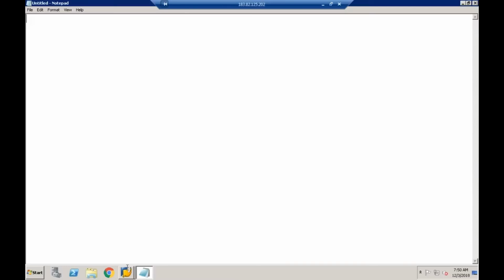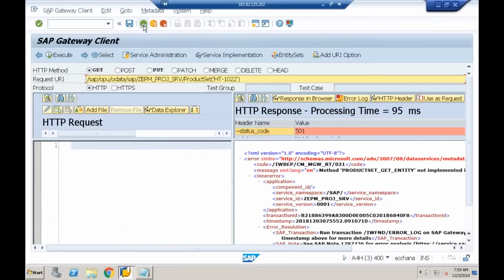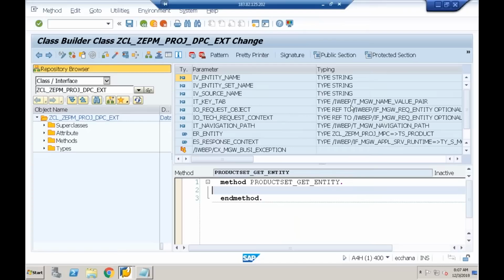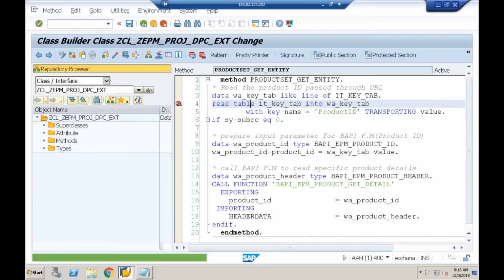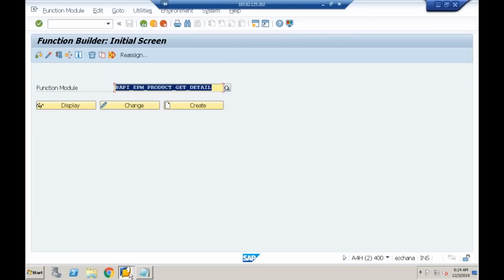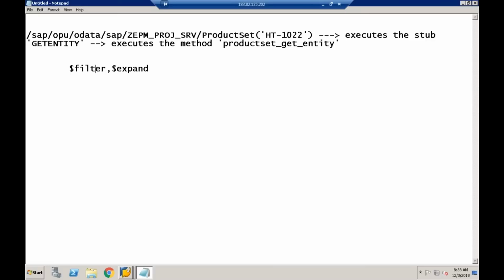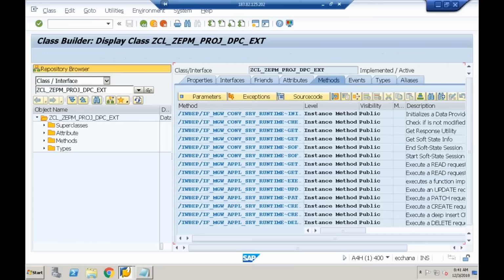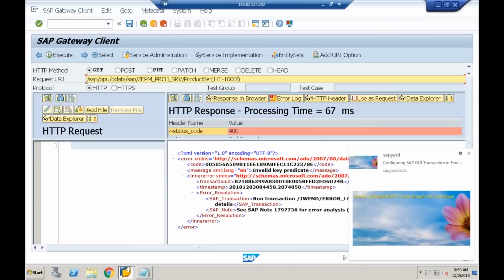3 Odata - Code based services GETENTITY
implemented GETENTITY stub with the key property ProductID.
discussed about Filtering the fields with and with out code implementation for $count, $format,$metadata, $select , $orderby